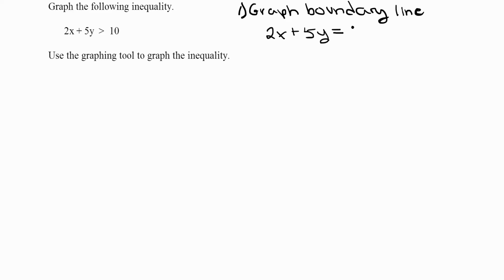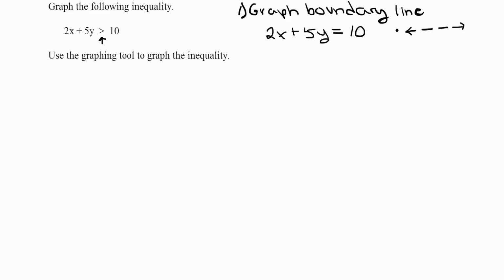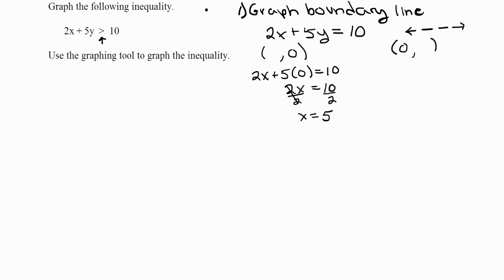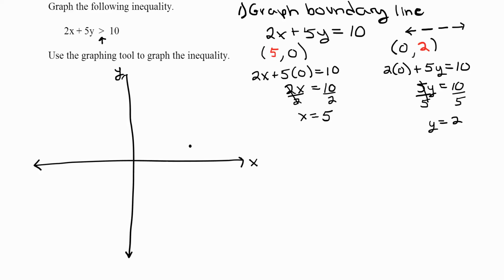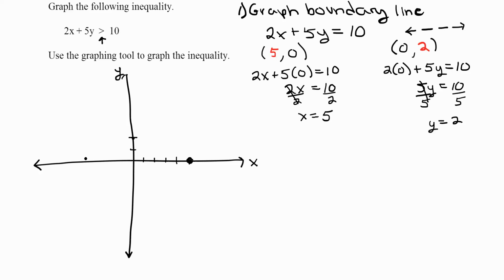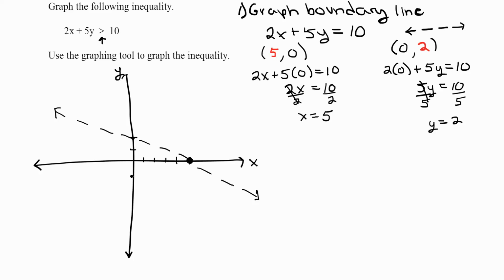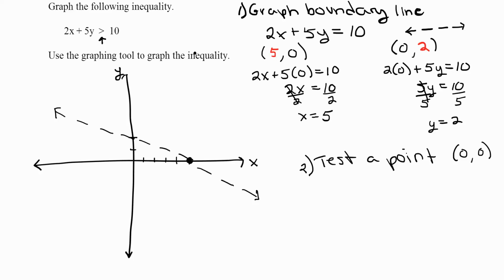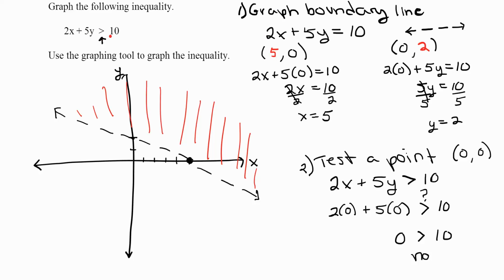Graphing linear inequalitites 1